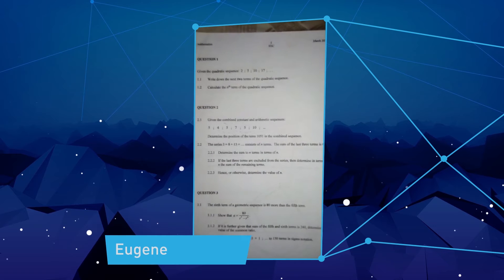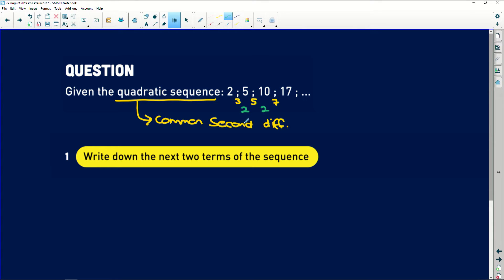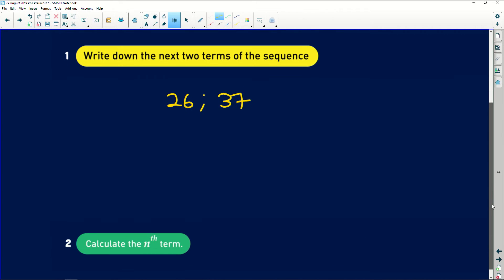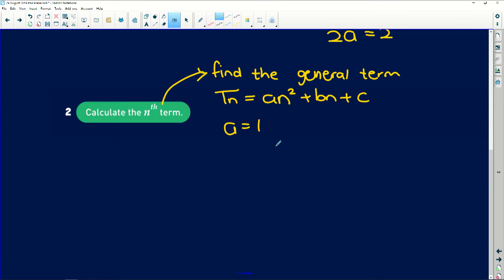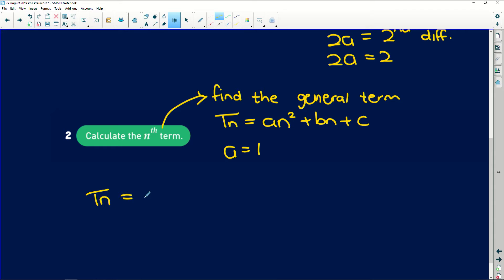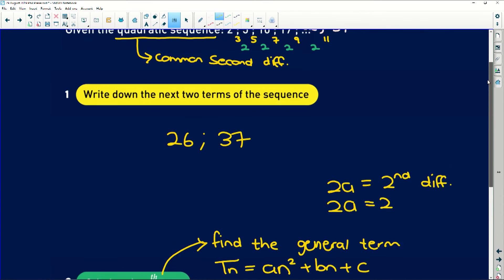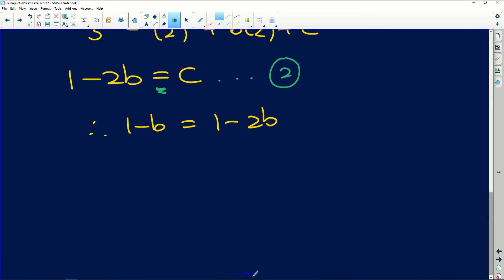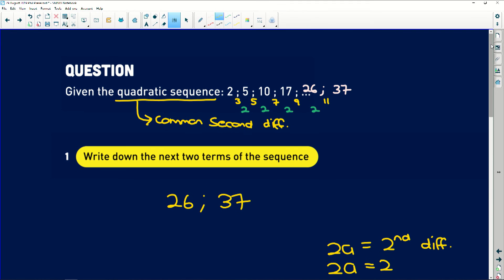Maths 2019 Revision: Patterns and Sequences - Simple Quadratic Sequence Part 7/11